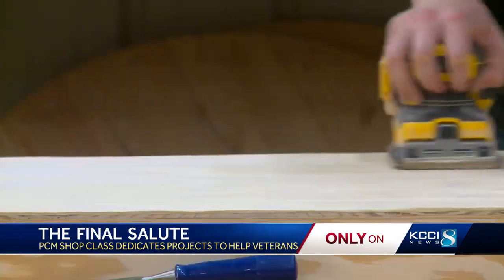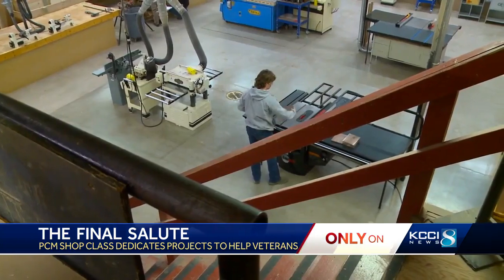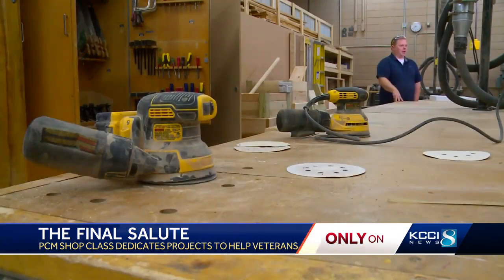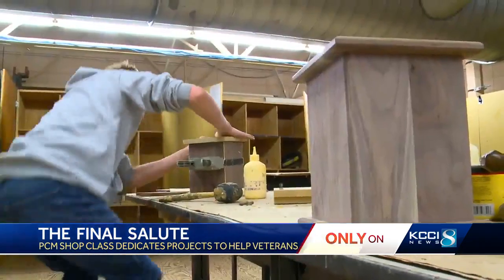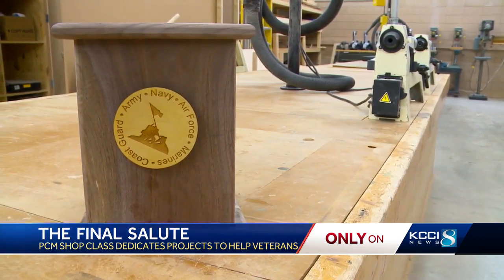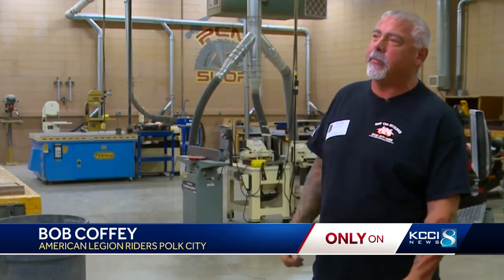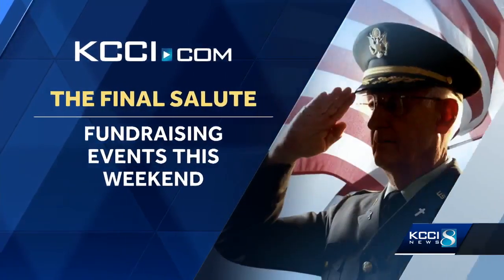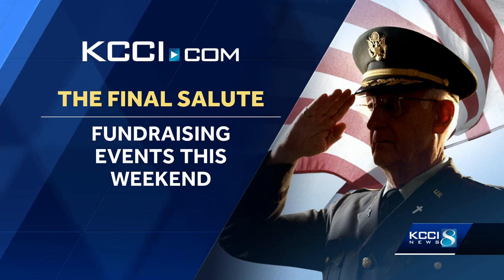PCM Shop Class Students continue tradition of making Veterans feel appreciated